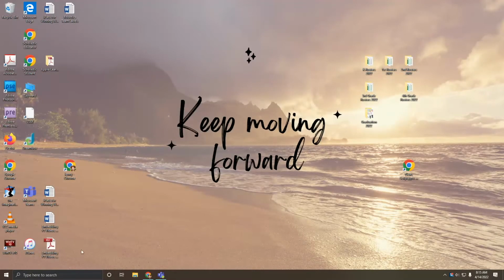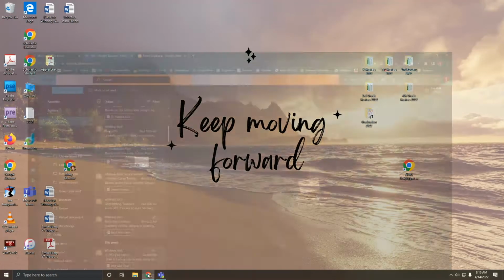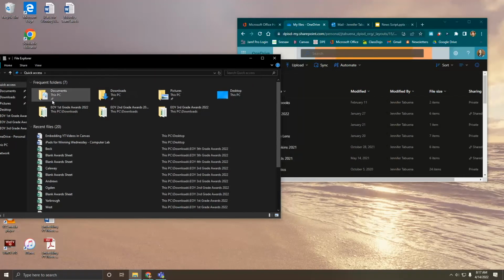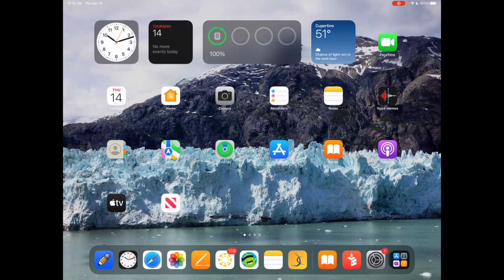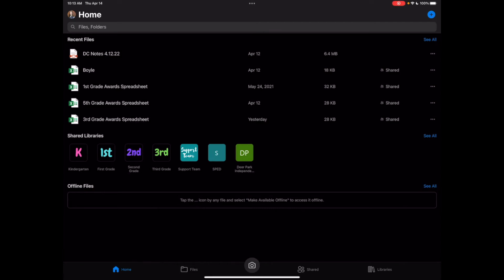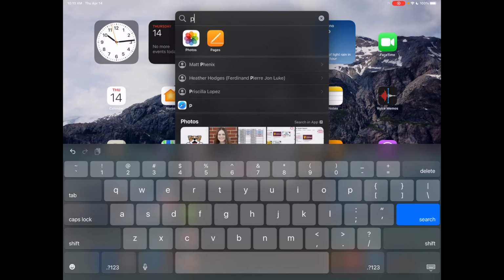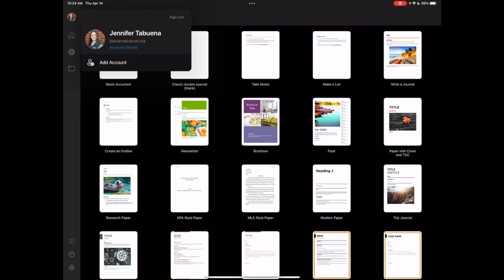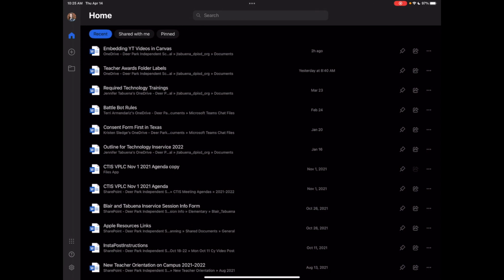OneDrive Tutorial for Teachers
Learn how to access and save files and folders to your OneDrive on the Desktop and on the iPad.